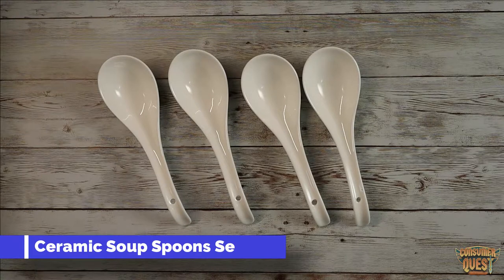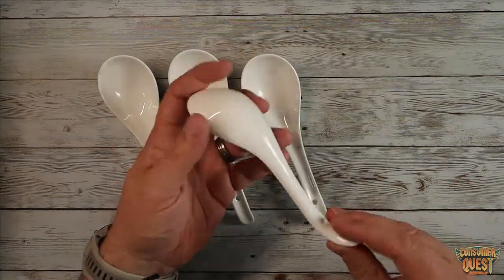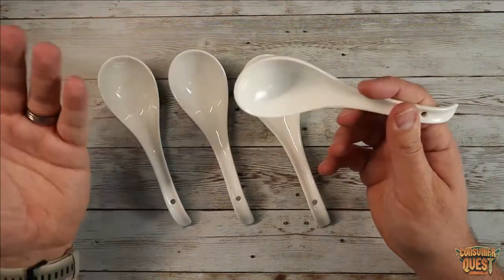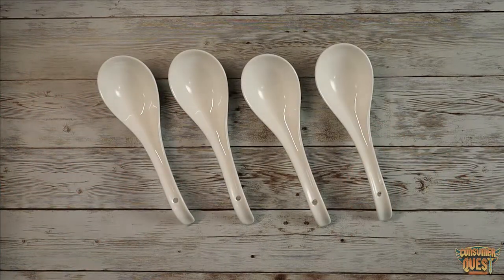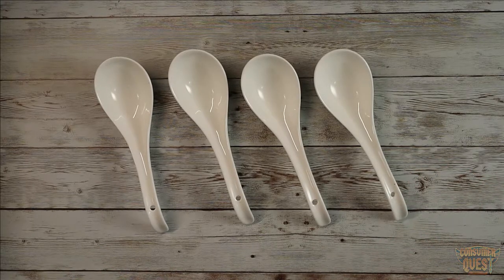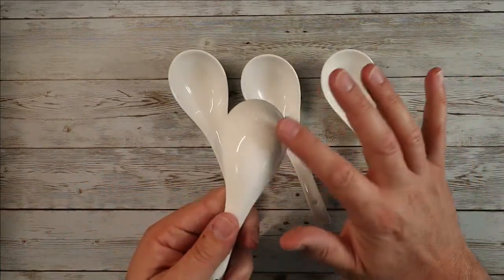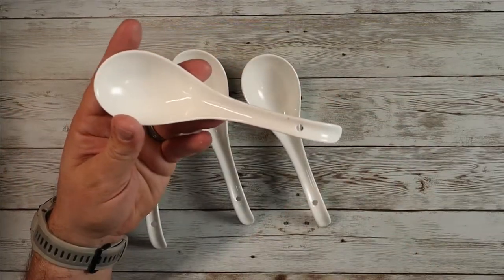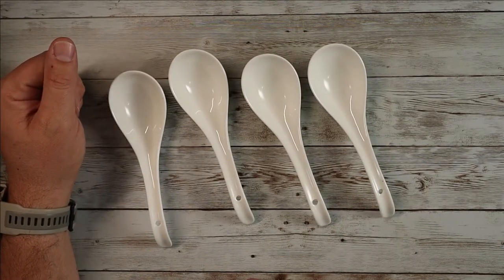Ceramic Soup Spoons Set of 4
Ceramic Soup Spoons Set of 4 Asian Chinese Soup Spoons 6.75 inch Japanese Spoins White Home Kitchen Dining Serving Suitable for Pho, Ramen, noodles

Sturdy and Healthy Ceramic: QHC KOCK ceramic white soup spoons are healthier than plastic, stainless steel, and wood . No worry about getting worn and rough, bend, rust, bad smell, or distorted when In the heat. With ceramic wear, you have a nicer feel to hands as well as mouth-feel and your food just tastes so much better when eaten.

Perfect size:6.75"L, 2"W, proportional length curved handle and deep oval pocket of the pho spoons are allowing for a nice grip and enjoy your favor dishes and broth in one bite. Sturdy yet sleek shape works great to serve thai,onion,miso soup,dumpling,wonton, stews,noddles, cereal,oatmeal,desserts,appetizers and more.

Dishwasher safe: QHC KOCK Asian ceramic eating spoons are easy to clean and store. Can be washed by hand or dishwasher, Unlike wooden spoons which need to wait to dry before they can be stored. These ramen spoons won’t getting moldy, bend, rough, and greasy or oily after wash and dry. Dishwasher, microwave, oven safe

Non-slip: The hook at end of the handle prevents the oval soup spoons from submerging into soups, while you answer the phone or whatever. And the ergonomic spoons with hook design is more comfortable in your hand, For a cohesive and grace look, matched with our elegant bowl set collections.

Versatile Spoon: These ramen dim sum spoon sets are great for family dinners, weddings, restaurant service, parties, these appetizer spoons will surprise and delight your guests, this quality and sturdy spoon is also ideal for gifts .We will offer rigorously tested package and a 90 days free replacement or refund if anything goes wrong with the purchase.